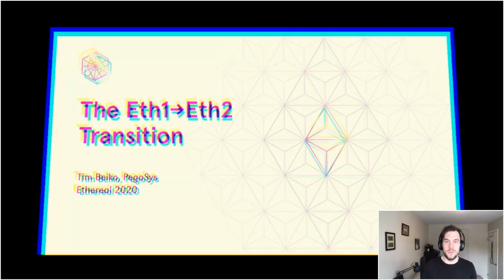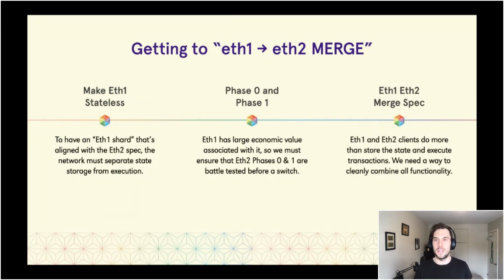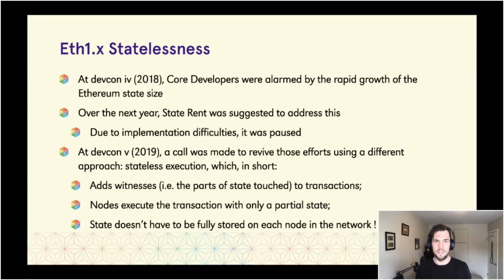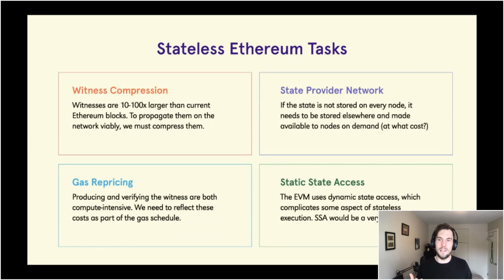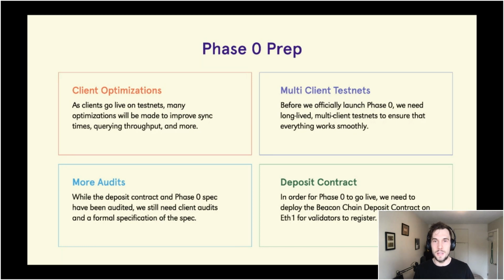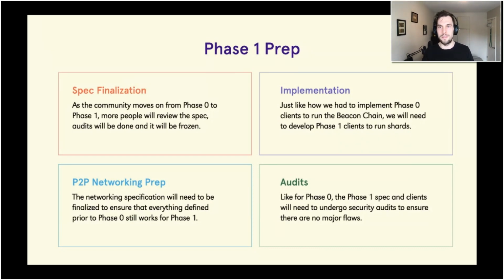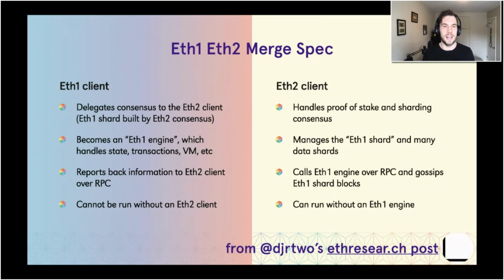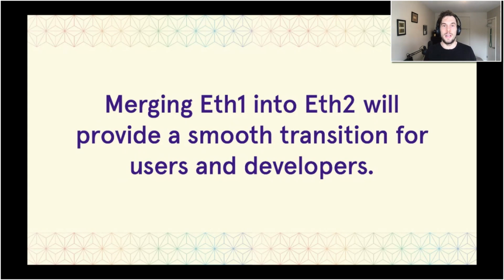The Transition from Eth1 to Eth2 | Ethereal Virtual Summit 2020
Featuring Tim Beiko (Product Manager at PegaSys)

7-8 May 2020 – The two-day Ethereal Virtual Summit agenda features 100+ ecosystem leaders and can't-miss talks on the most exciting trends in the blockchain space, from decentralized finance to Ethereum 2.0.